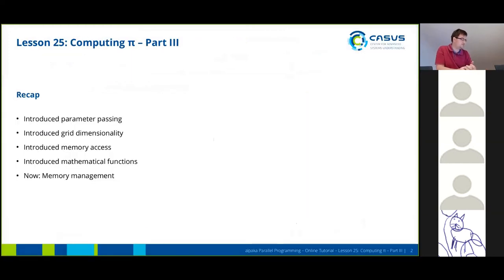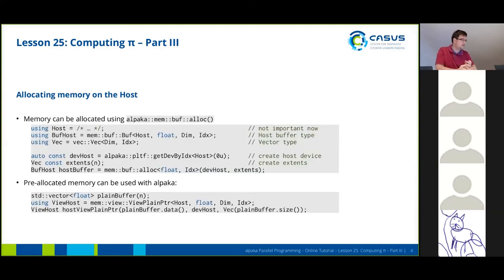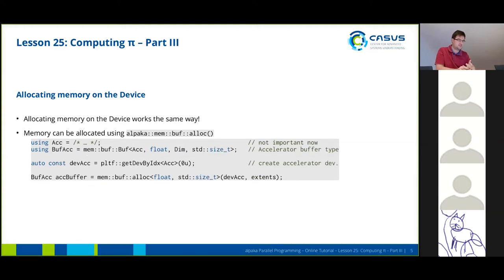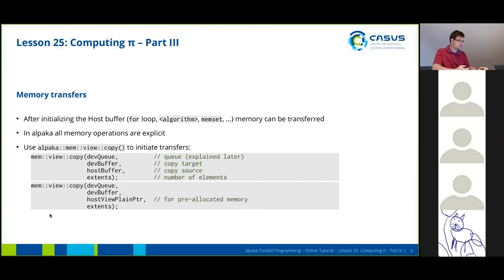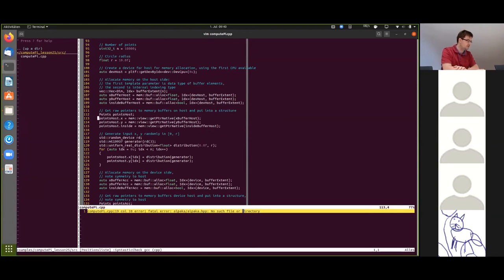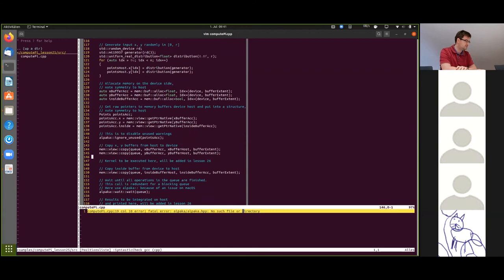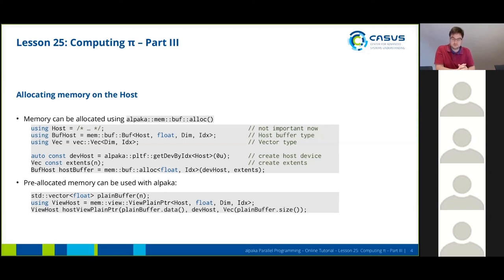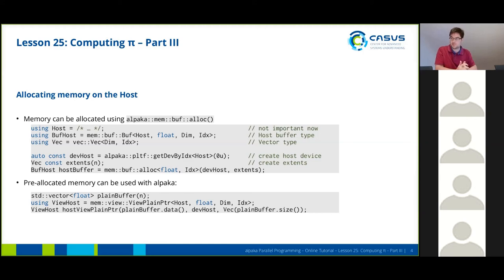Lesson 25 - Computing PI Part III